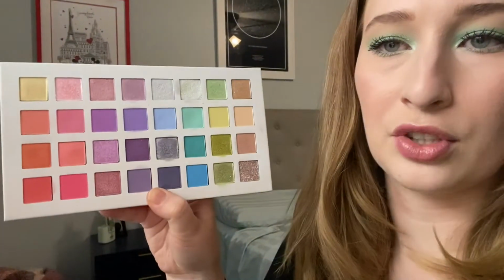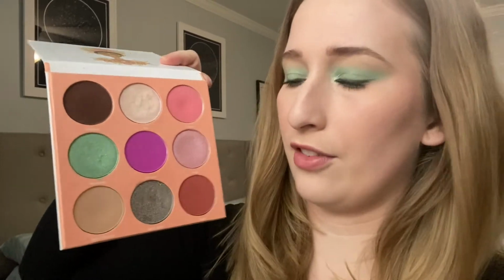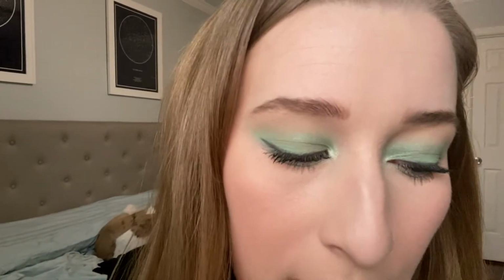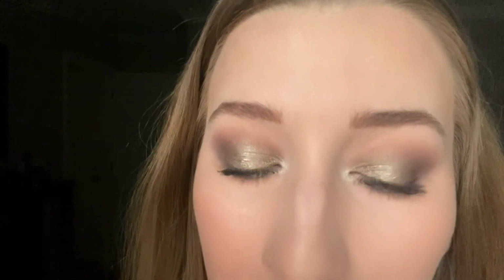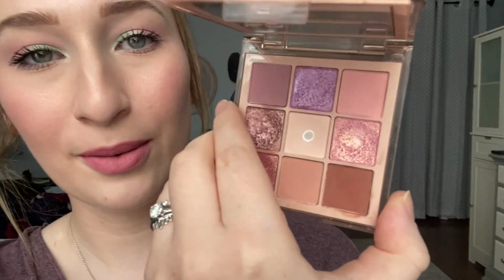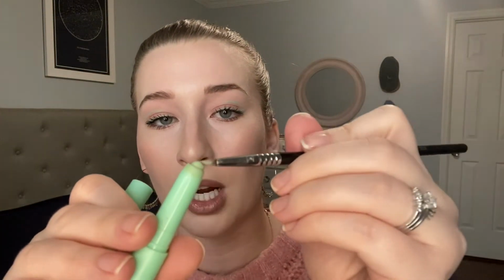Wearing Green Eyeshadow For A Week | 7 Green Eyeshadow Looks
This past week I incorporated green into every look! I know some looks were more subtle than others, but this was definitely out of my comfort zone to wear so much green. It's just always been a color I have found to be hard to wear.

Thank you to Emily from Emily's Makeup Bag for inspiring this video!